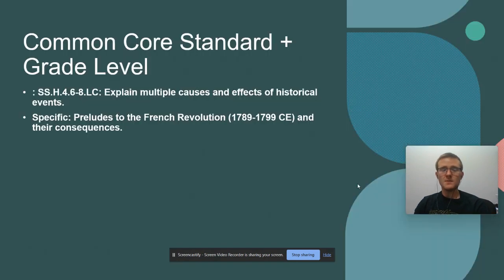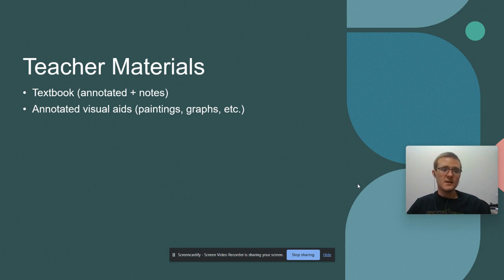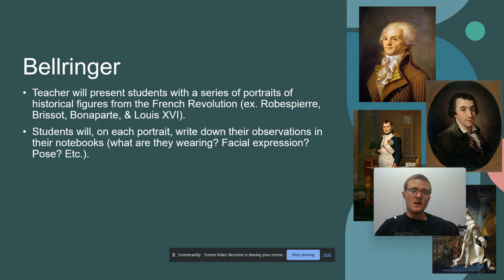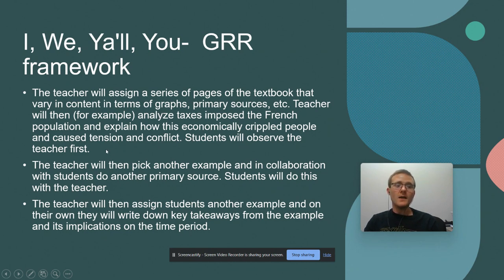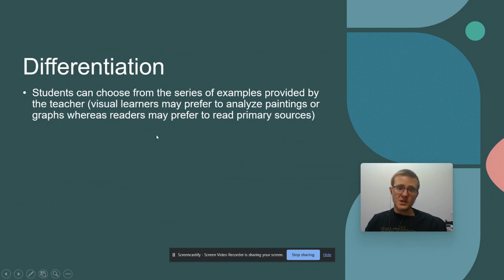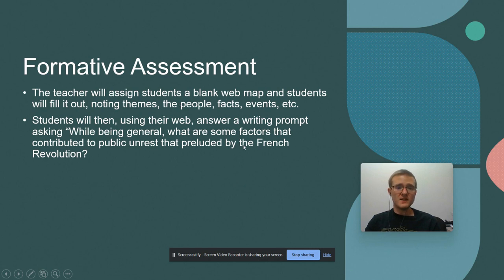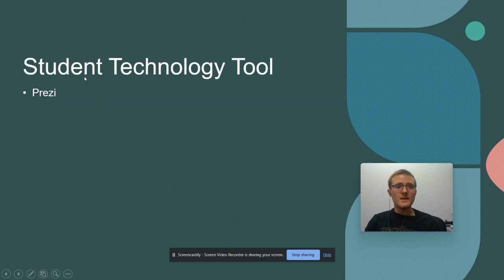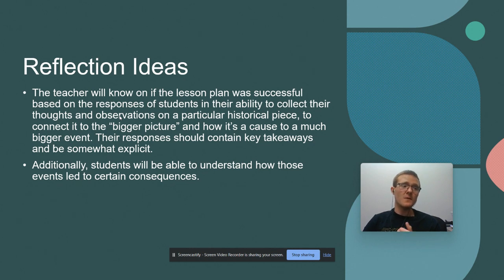IT 300 Final